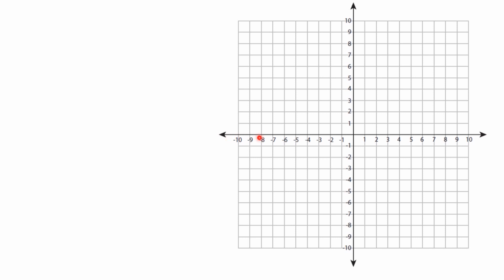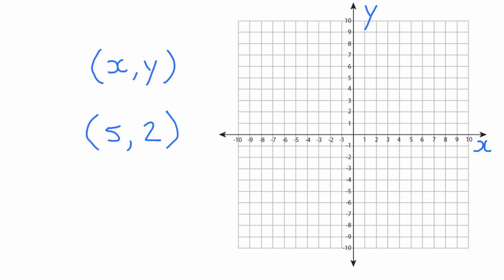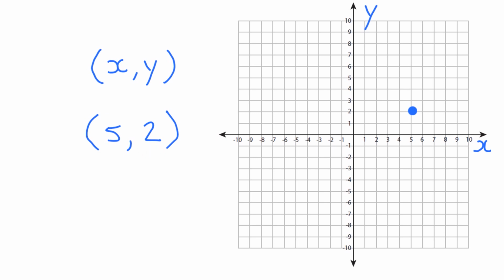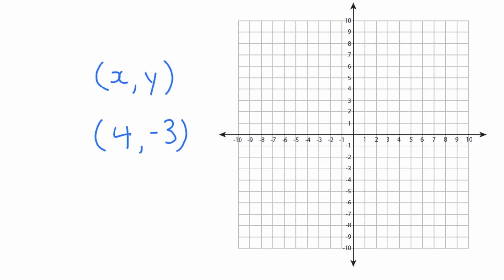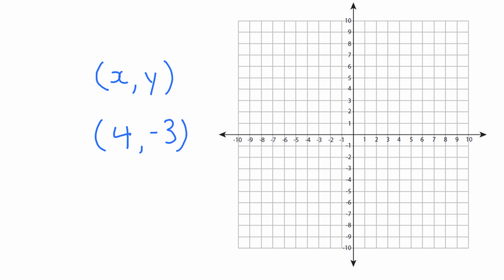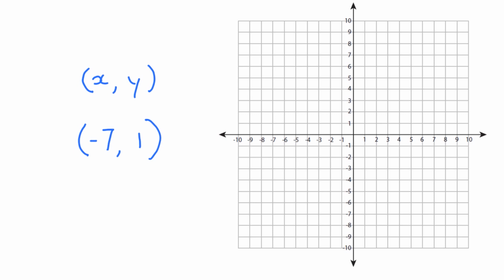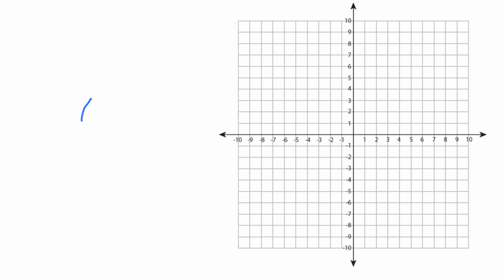Graphing: Plotting Points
How to plot points on a graph.